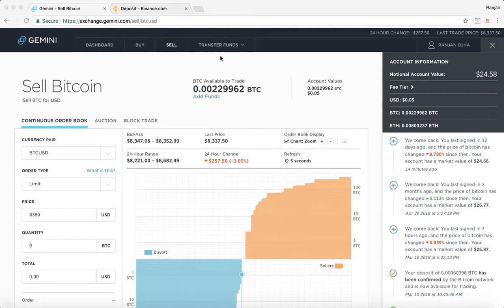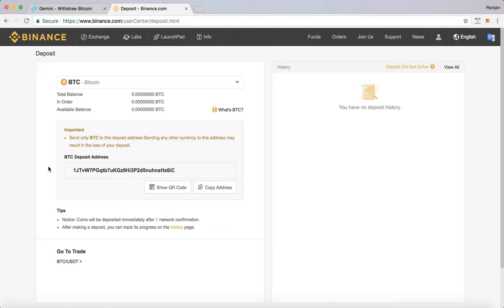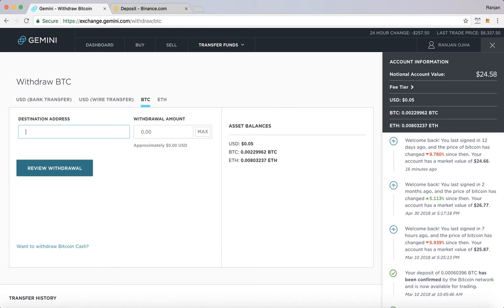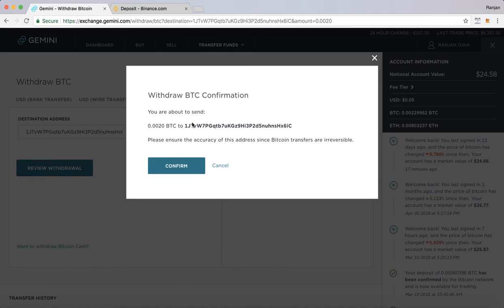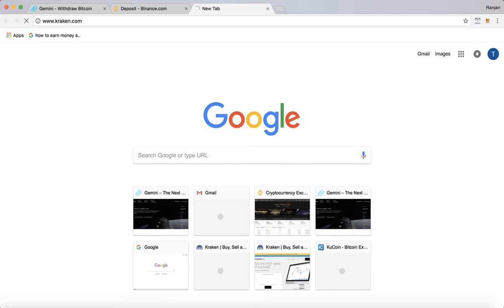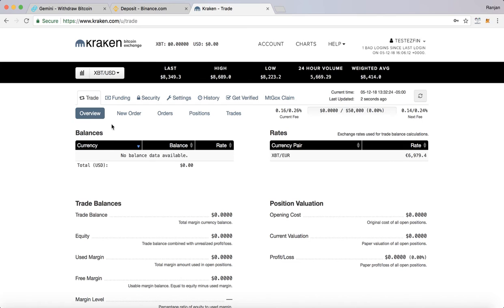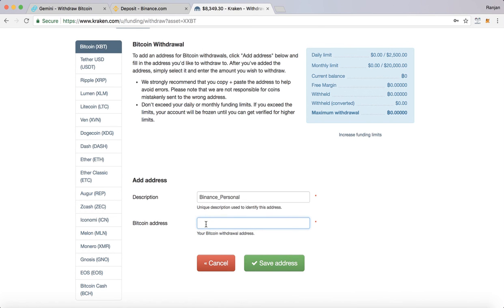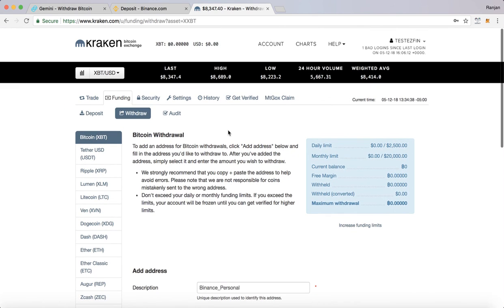Send Bitcoin from Exchange to BInance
Instructions on how to send bitcoin from a Fiat exchange such as Gemini, Kraken to a Bitcoin only exchange such as Binance, KuCoin, Bittrex.